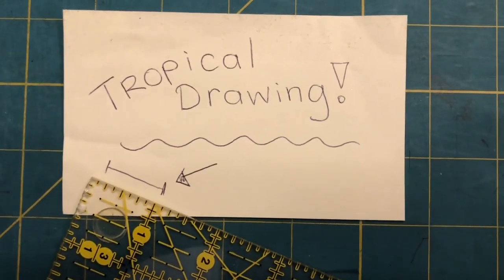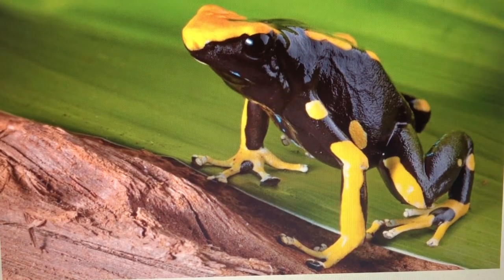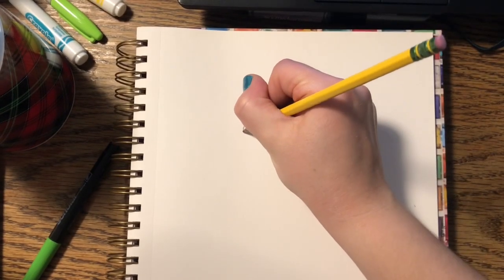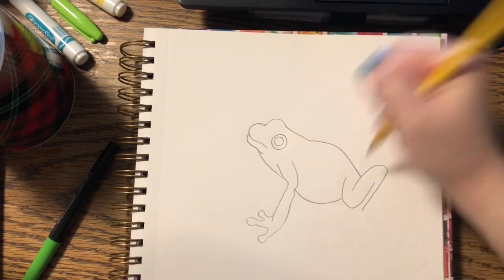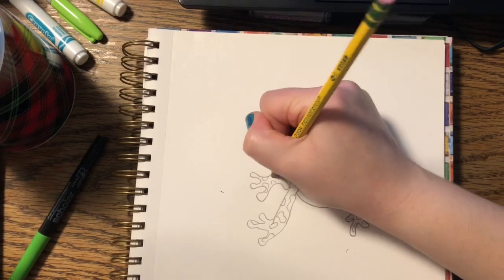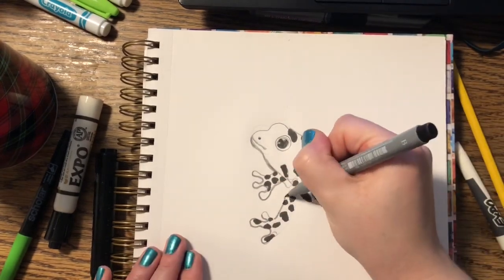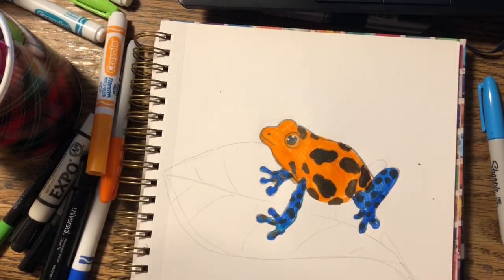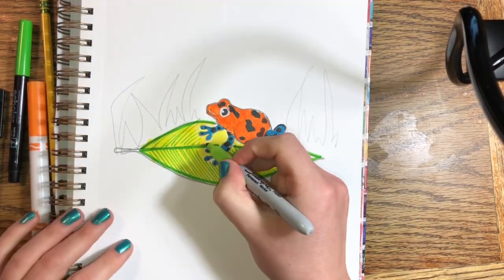#32: Poison Dart Frog